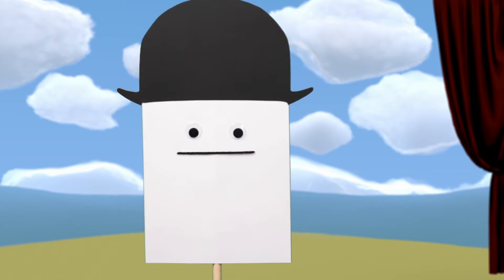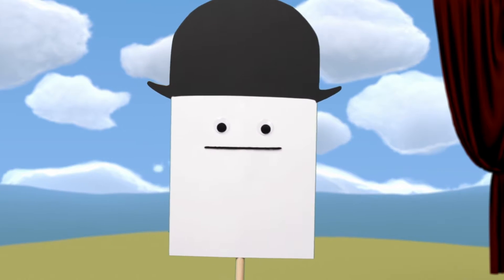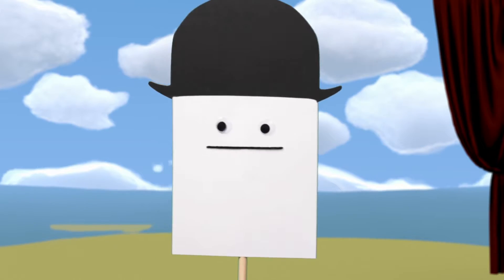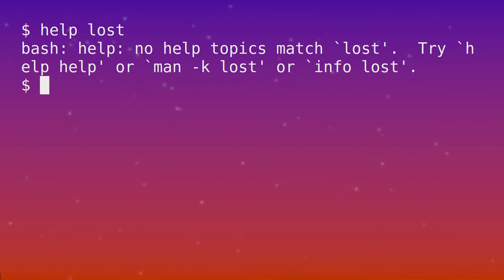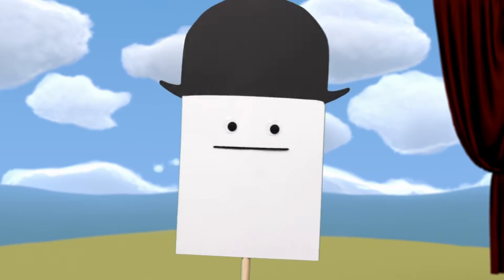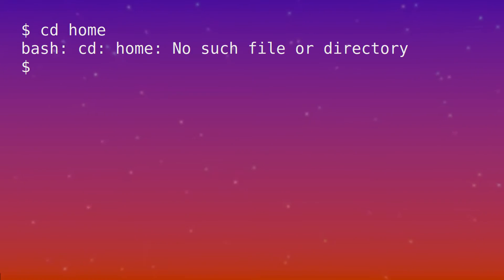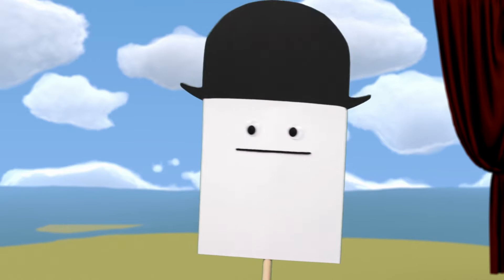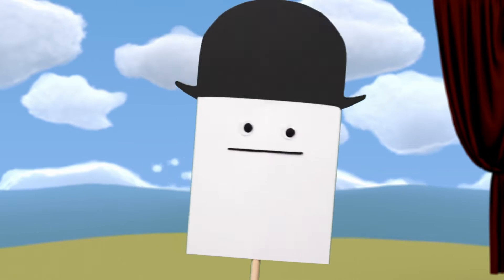pwd or Print Working Directory - Superusers: The Legendary GNU/Linux Show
Amazing grace, how sweet the sound! Superusers Adelie the penguin and Aramis the GNU help a lost file find his way home with the pwd or Print Working Directory command.